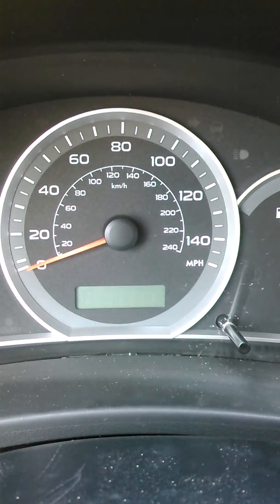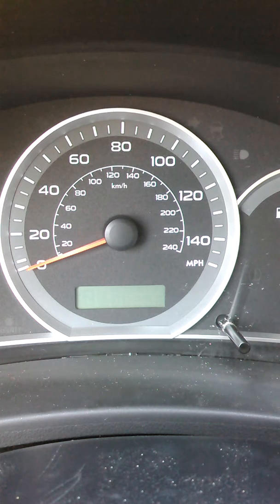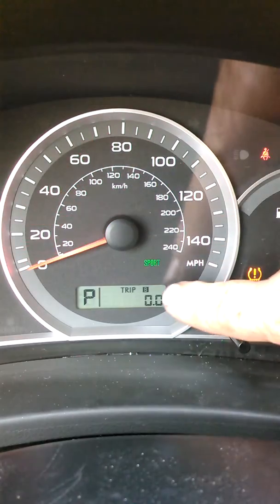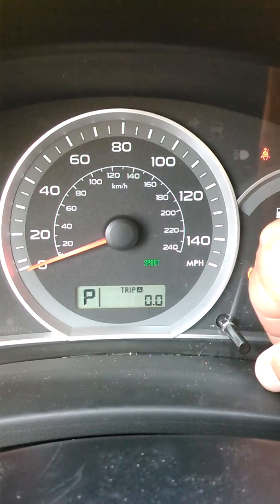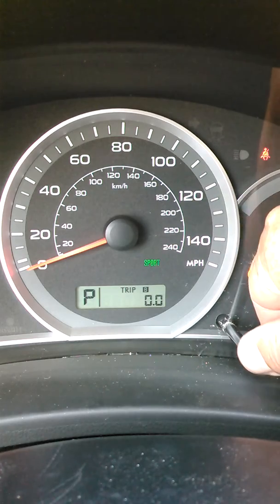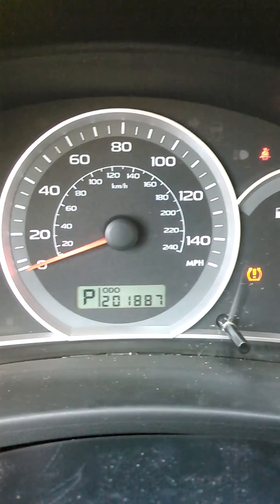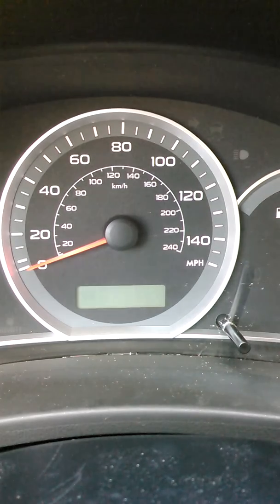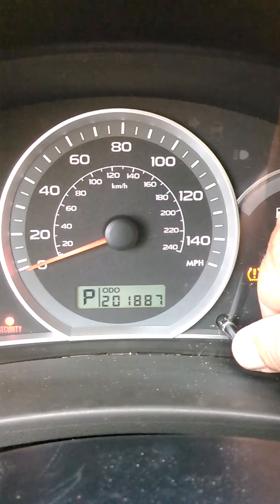Subaru /Read trouble codes without a scanner tool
Here I show you how to read the trouble codes in your Subaru without a scanner tool.
To help me produce more helpful videos please consider a donation to my link posted below.